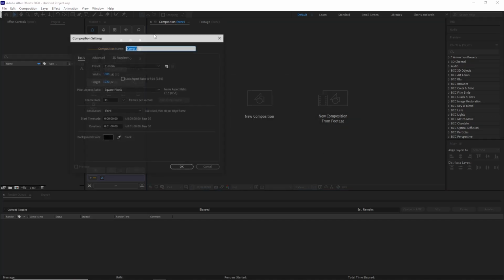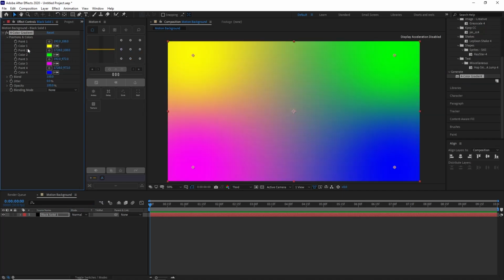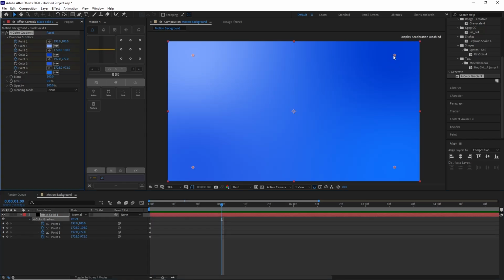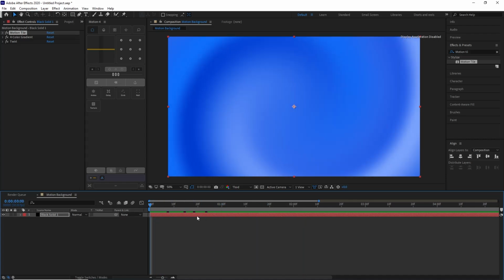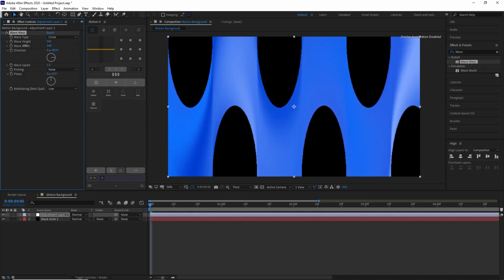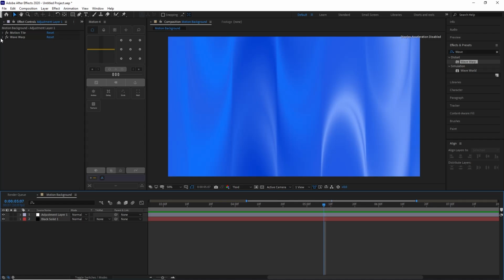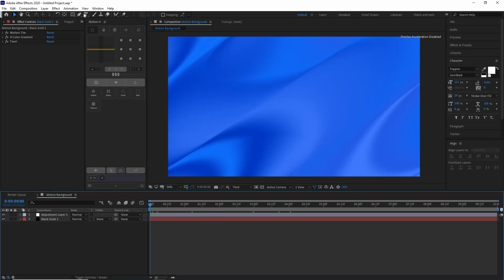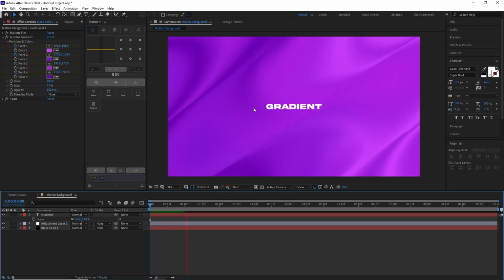The Most Beautiful Animation in After Effects - Liquid Gradients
Hello everyone! In this After Effects tutorial, we will learn how to create a liquid gradient background animation without using any plugins. We will cover various topics such as background animations in After Effects, tutorials for creating animated backgrounds, using gradient effects in After Effects, and creating fluid gradients in After Effects. So, let's get started!